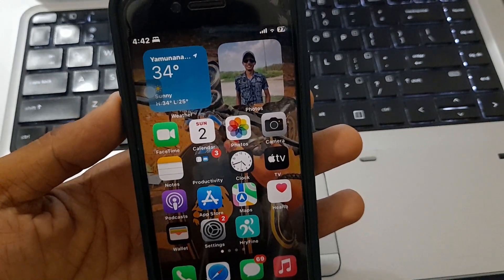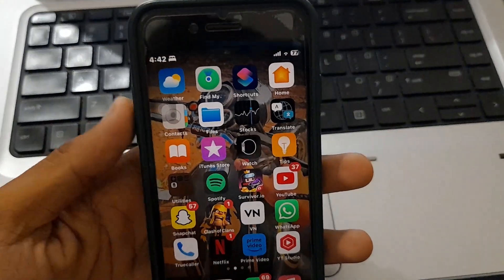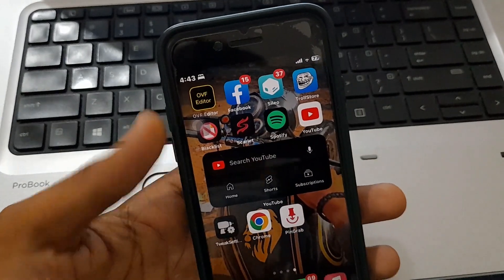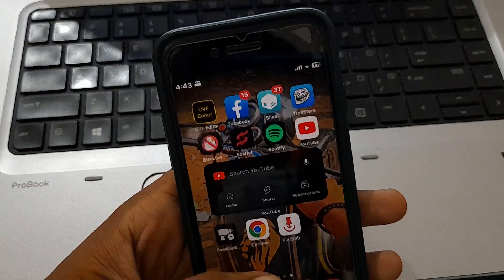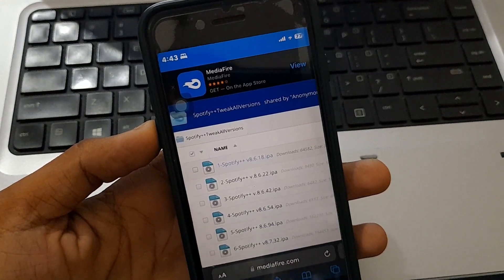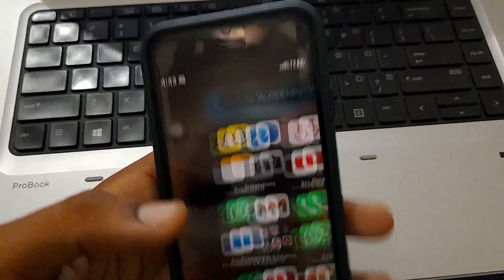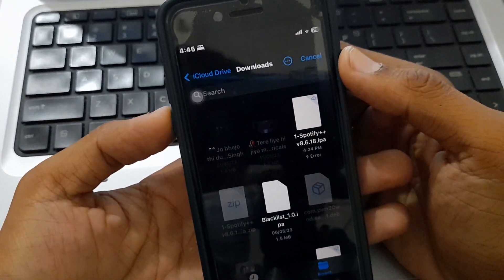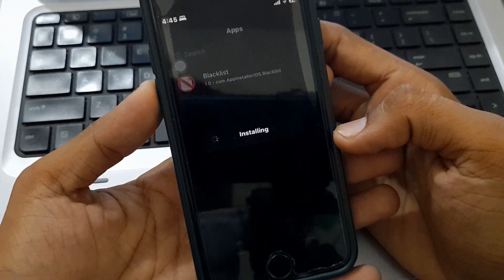How to download spotify plus in Iphone.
"Welcome to [basic tips], Your Ultimate Source of [tech] Awesomeness!"

Get ready to embark on an incredible journey with [basic tips], your go-to destination for all things. We are here to provide you with the most engaging, informative, and entertaining content in the world.

Join our passionate community of enthusiasts as we dive deep into the fascinating world of. Whether you're a beginner looking to learn the ropes or an expert seeking advanced techniques, our channel has got you covered.

Discover captivating videos filled with expert advice, insightful tutorials, captivating interviews, thrilling challenges, and so much more. We are committed to delivering high-quality content that educates, inspires, and sparks your curiosity.

Sit back, relax, and let our team of dedicated experts take you on an exhilarating journey through the vast realms of. Get ready to broaden your knowledge, hone your skills, and uncover hidden gems within the community.

Get ready to be entertained, enlightened, and inspired as we bring you the best of. Let's dive in together and explore the endless possibilities that await!